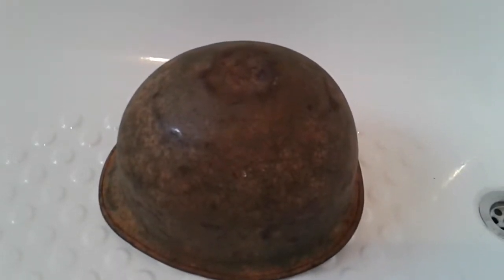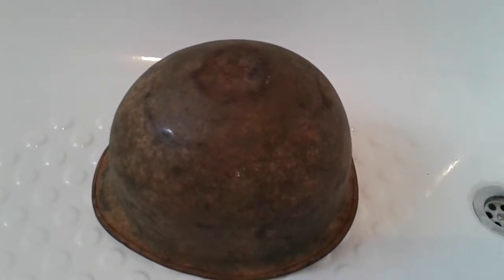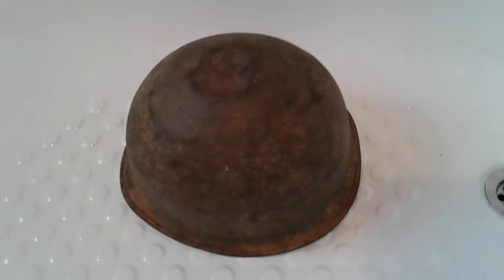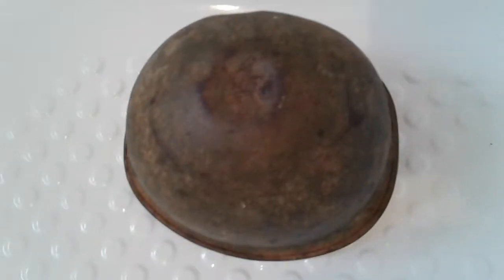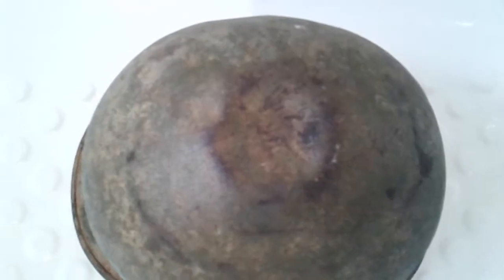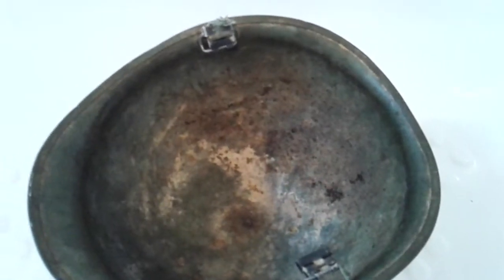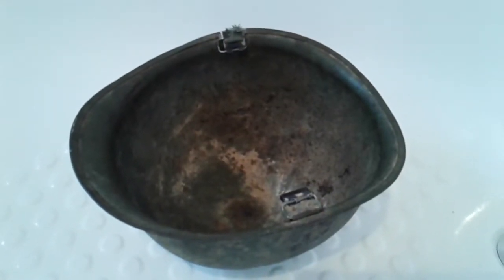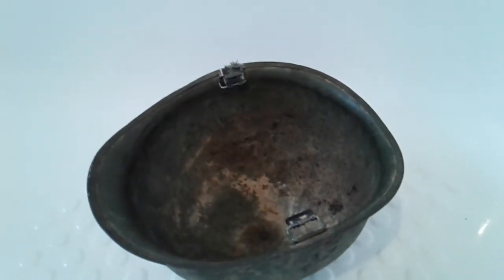USA Vietnam helmet